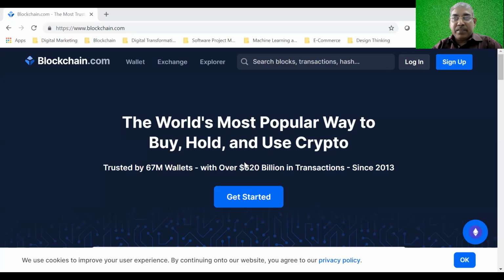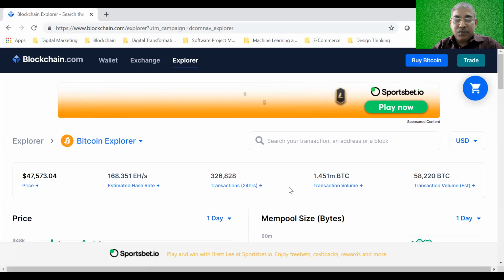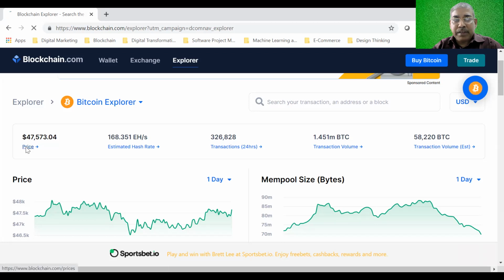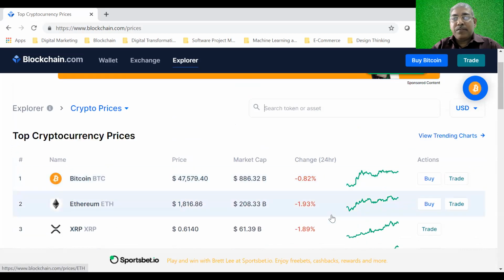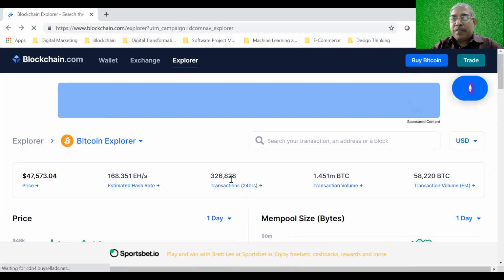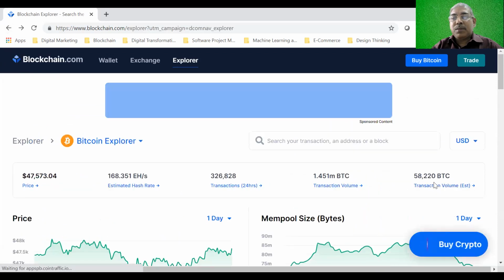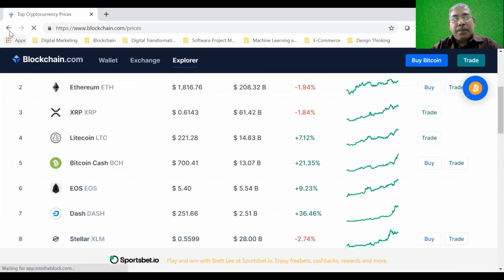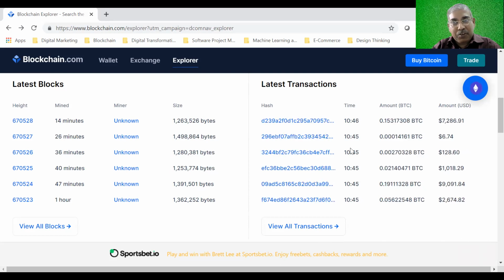Blockchain - A Sneak Peek (1)